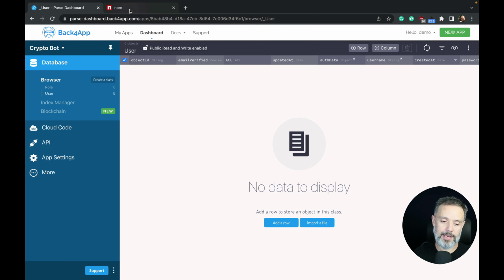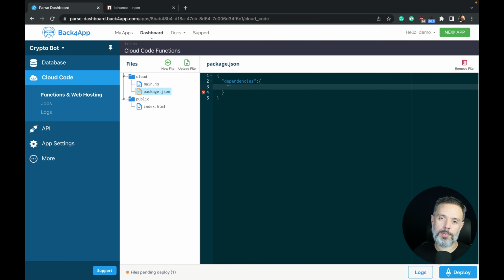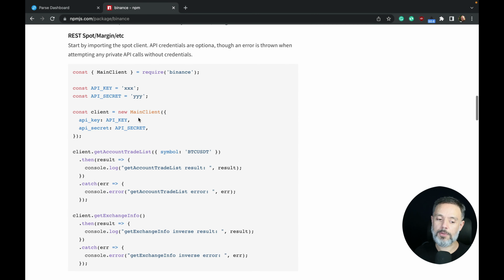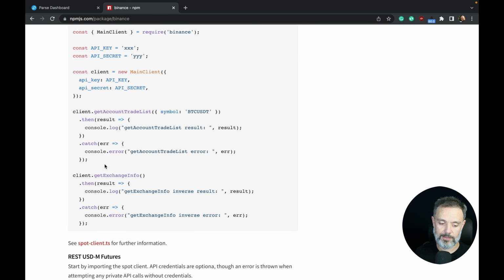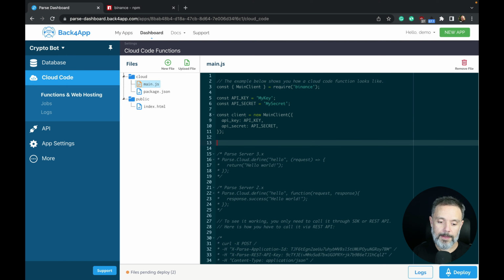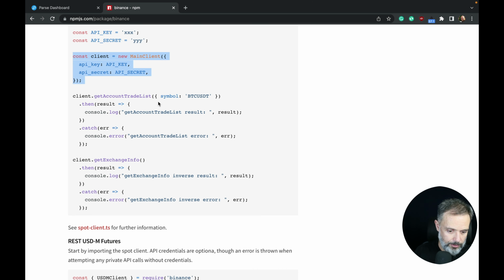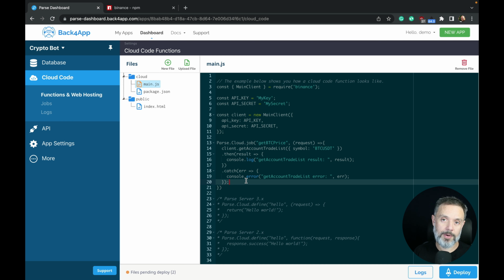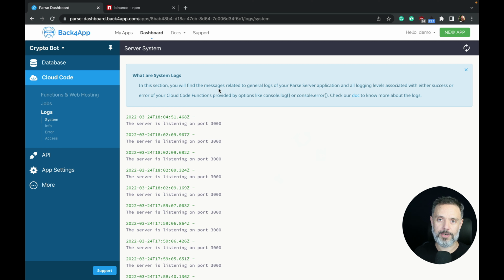Crypto Bot in Cloud Code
Today we will answer Adam's question on how to create a Crypto Bot in Back4app.

Do you want a video answering your own questions? Just leave a comment in the Comments sections!